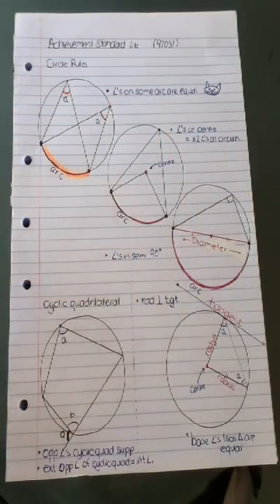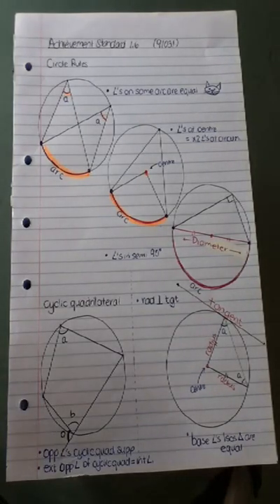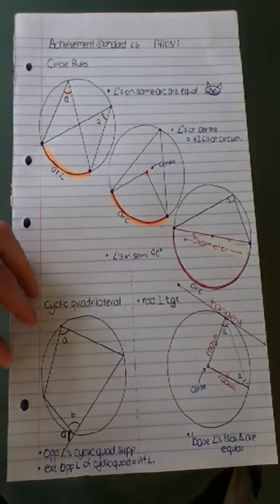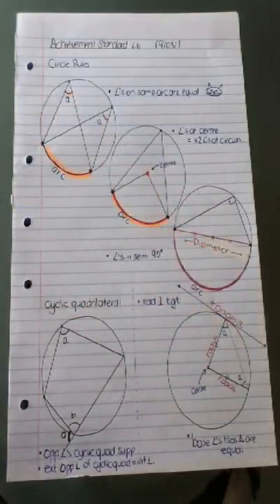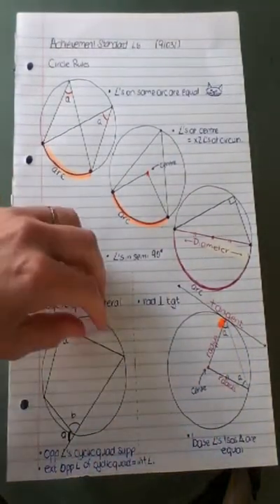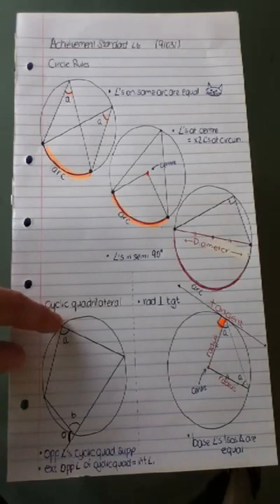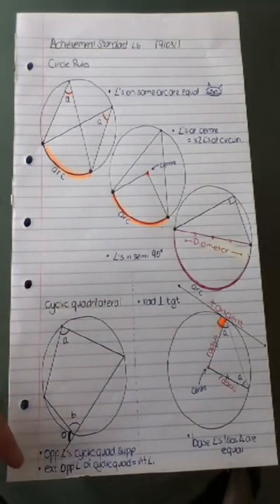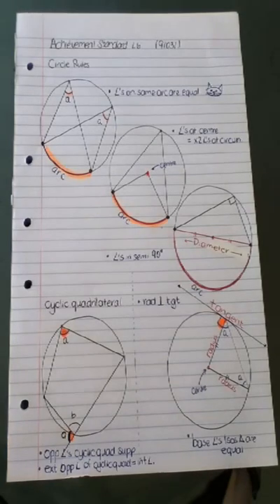Circle Rules Tutorial.mp4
A tutorial of circle rules